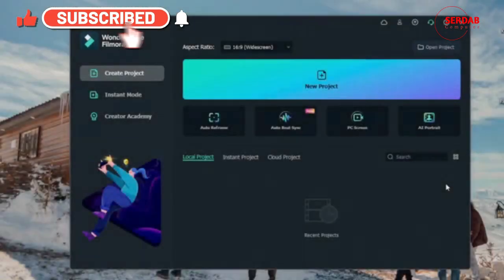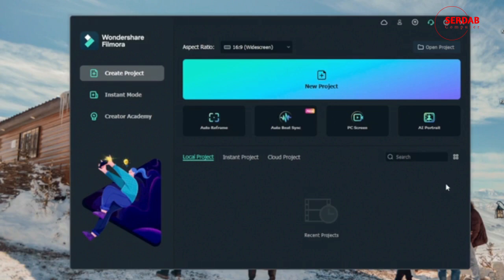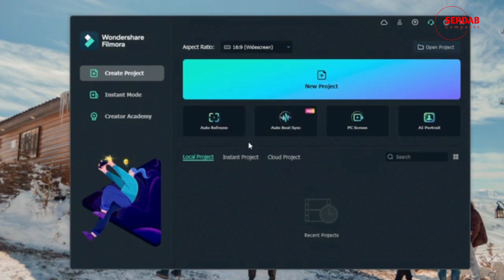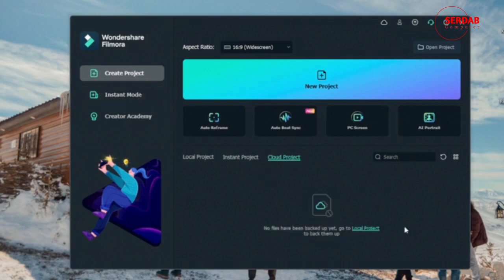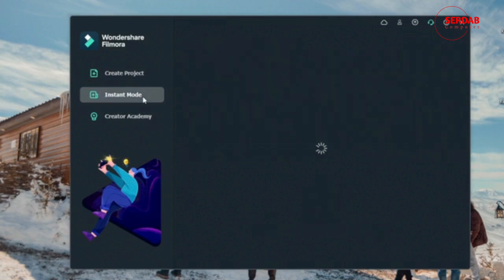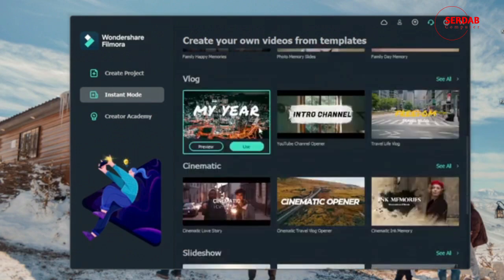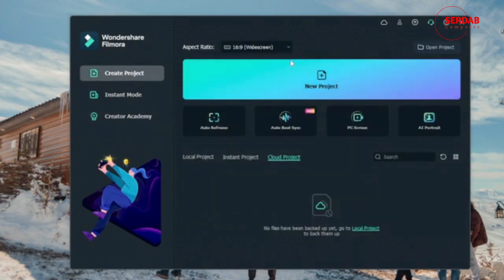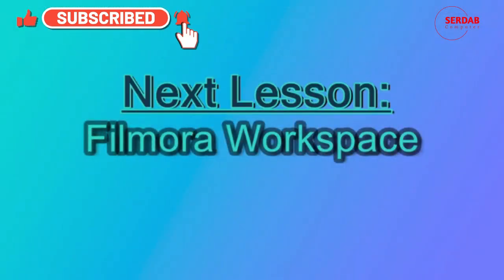Introduction to Filmora - Opening Interface